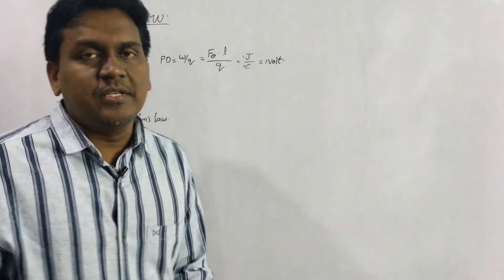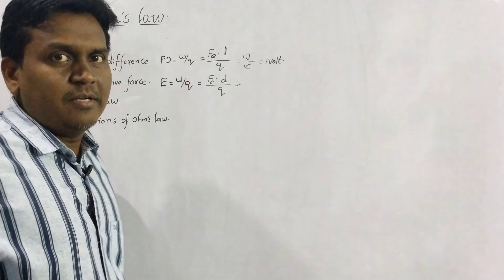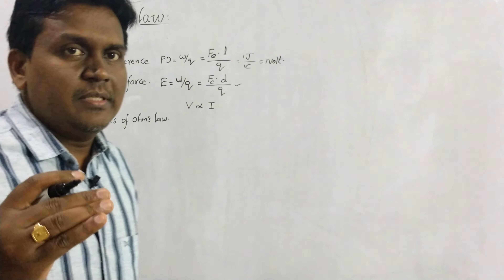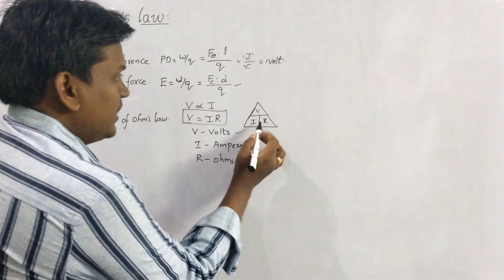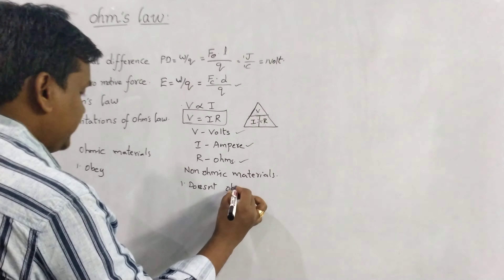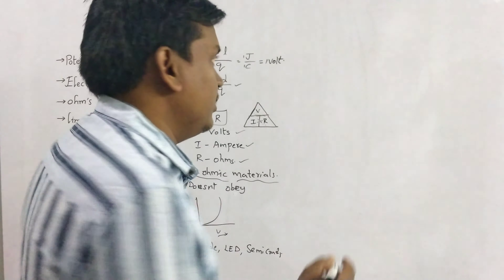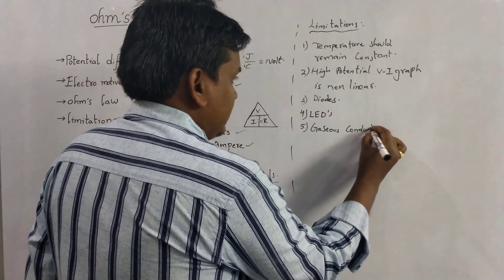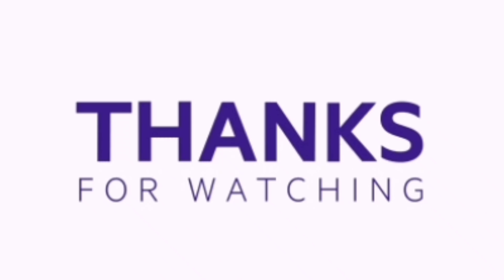ohmslaw Ohm's law and limitations class X